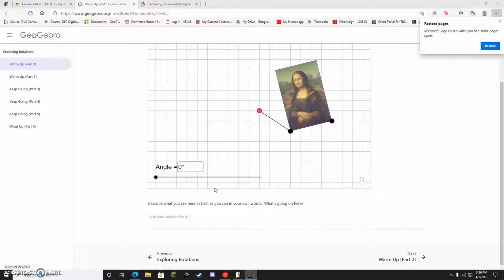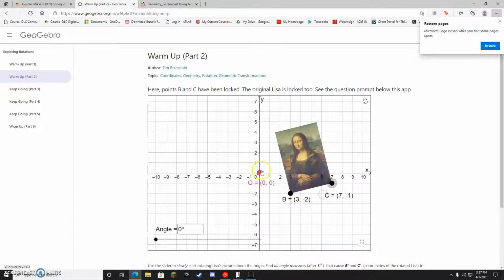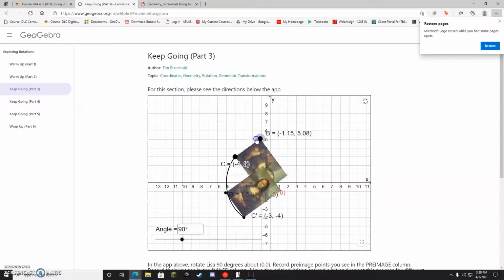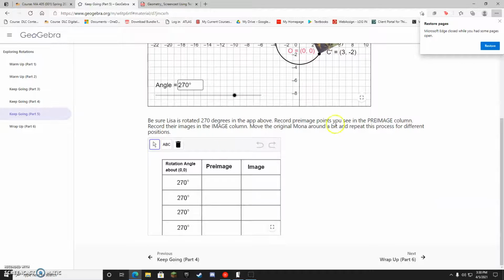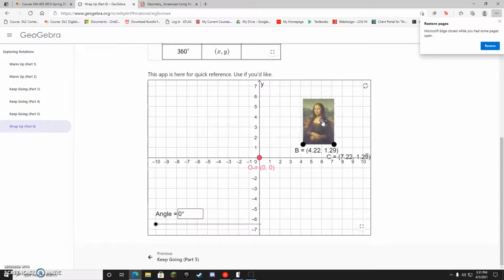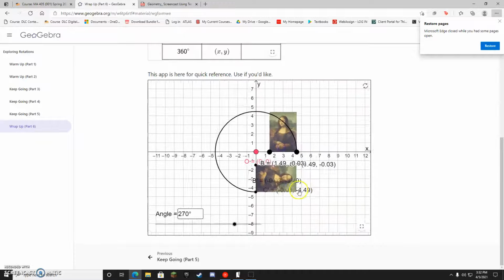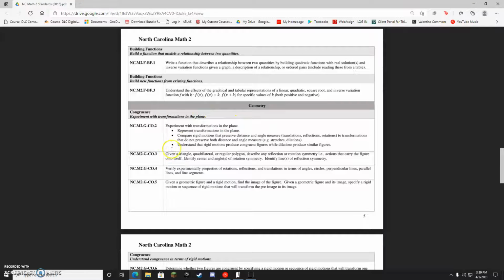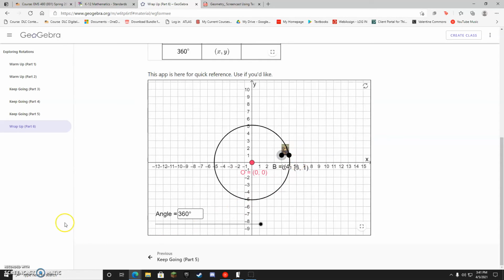Geometry Screencast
EMS 480